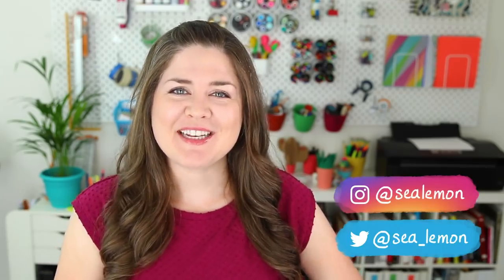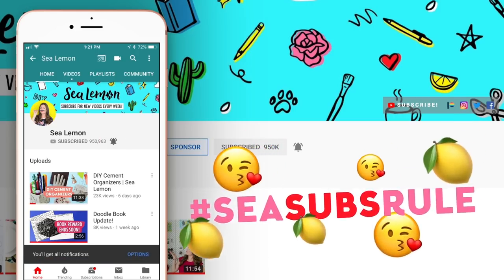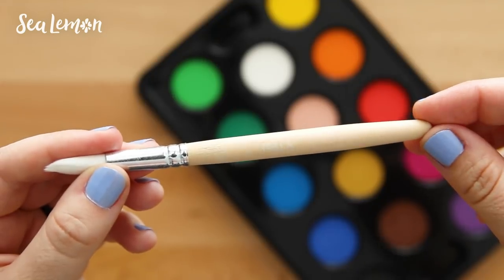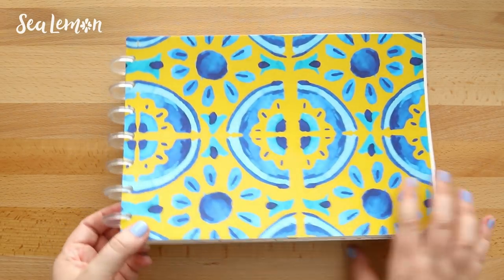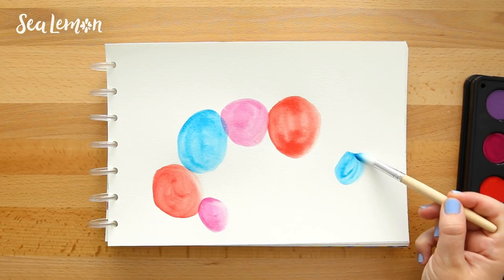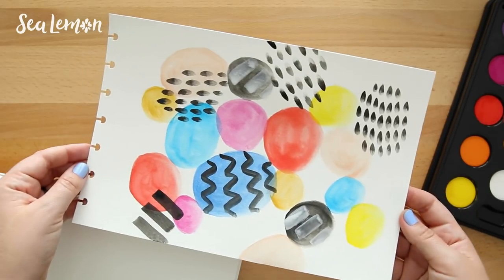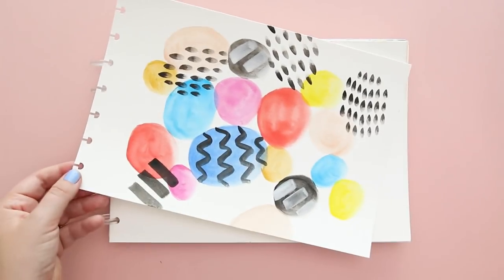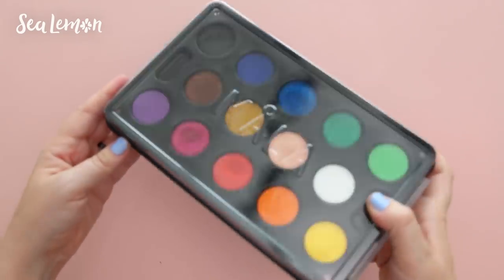Testing IKEA MÅLA Watercolor Box & Paintbrush Set | Sea Lemon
Today I'm trying the IKEA MÅLA watercolor box and paintbrush set for the first time!

MÅLA Watercolor box, mixed colors assorted colors

MÅLA Paintbrush, set of 6

Sea Lemon
USA